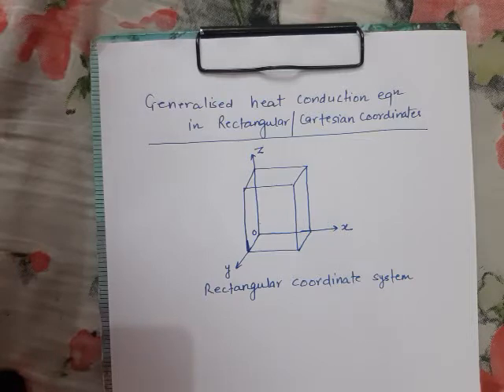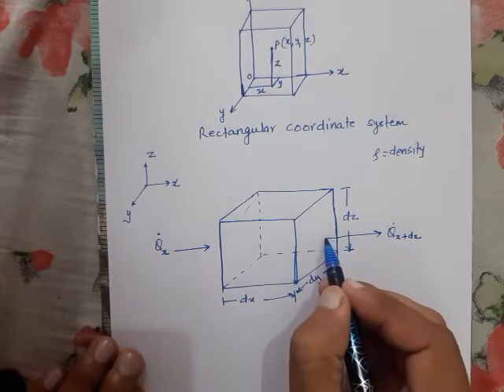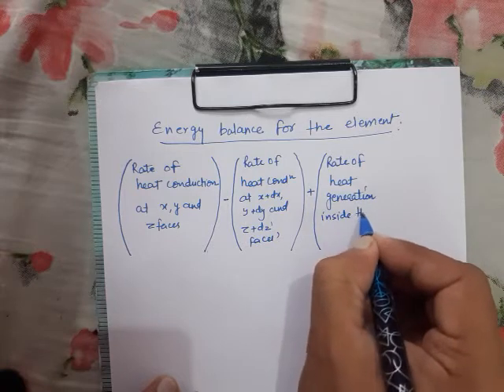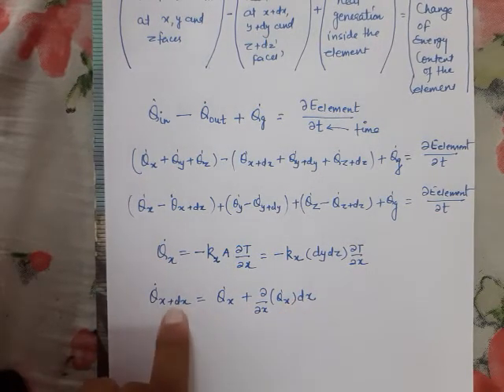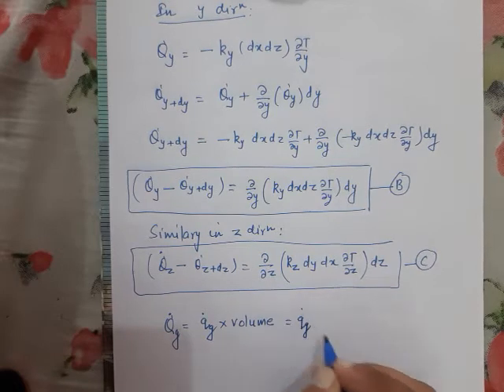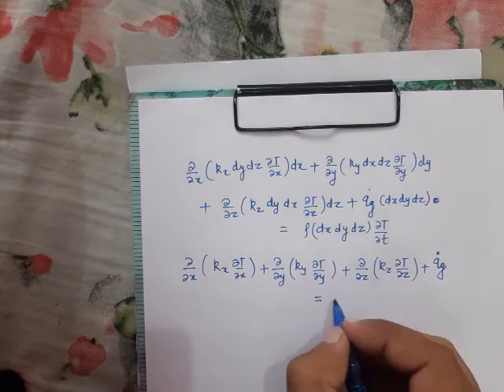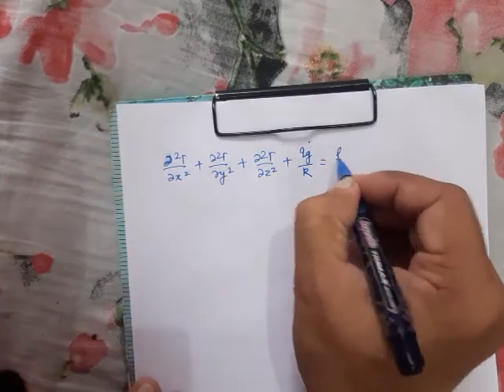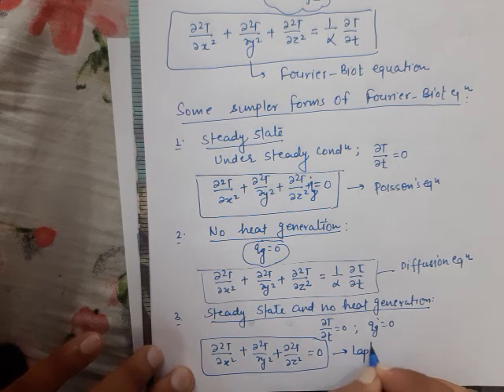Heat Transfer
Heat conduction equation in cartesian coordinates